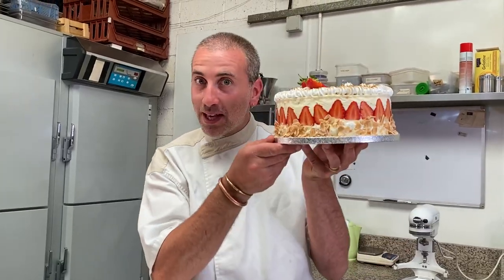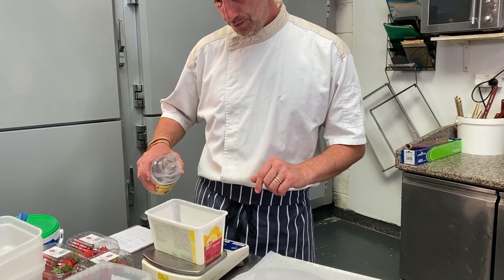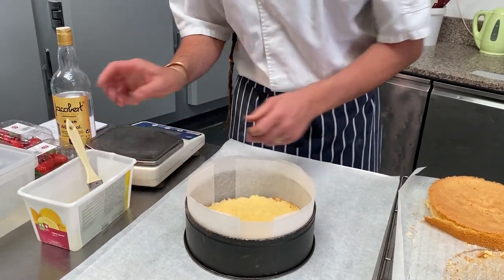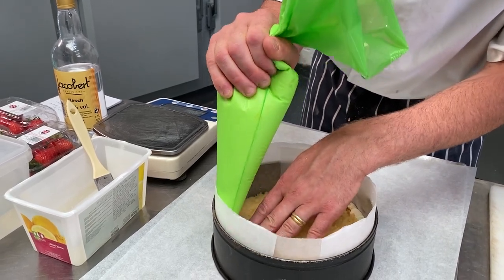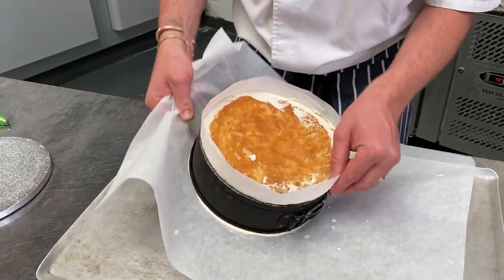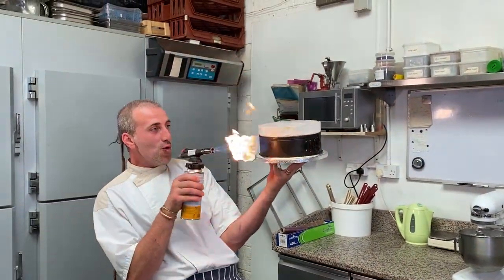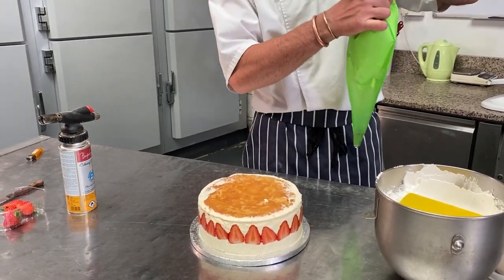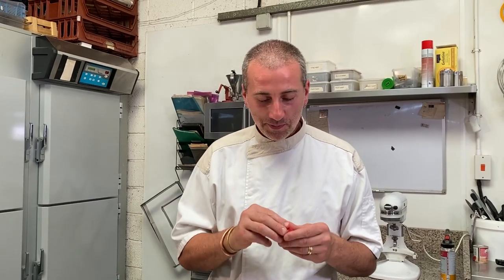How to make the best Fraisier Cake - a classic French strawberry sponge cake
In this video I show you how to build up the Fraisier cake using genoise sponge, vanilla mousse, local strawberries and top it off with an Italian meringue.
So light and fresh, a delight for the pallet - one of my favourites.

A must to do !!!
enjoye! :)